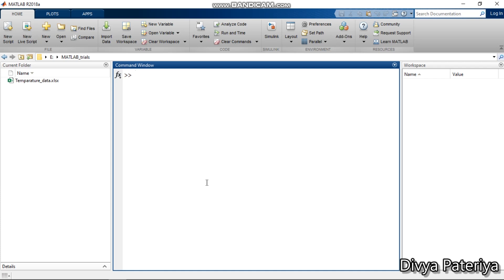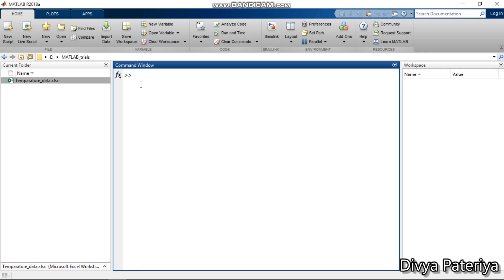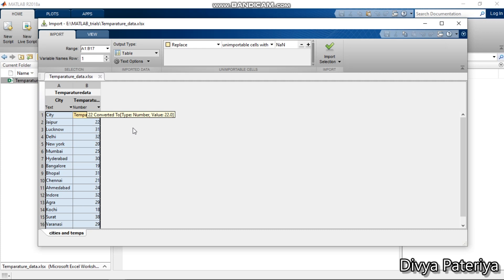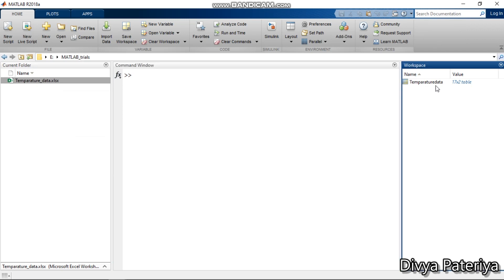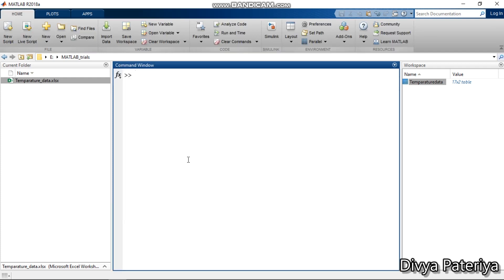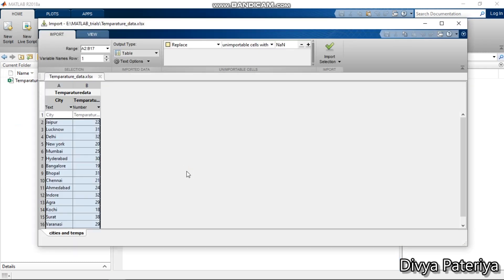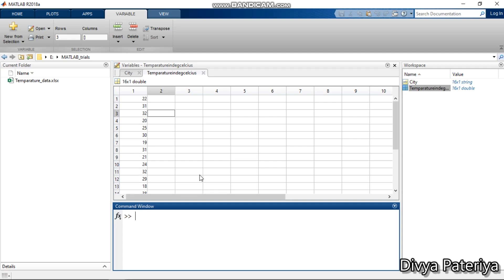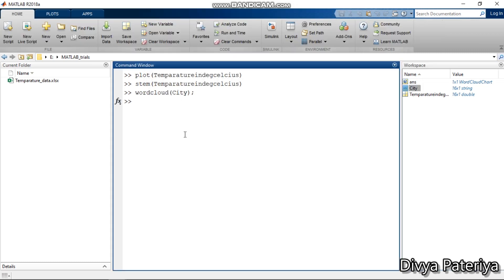How to import Excel Sheet in MATLAB workspace | Introduction to MATLAB | Chapter 8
This video discusses about How do we import the excel spreadsheet data into the MATLAB workspace and extract its values.